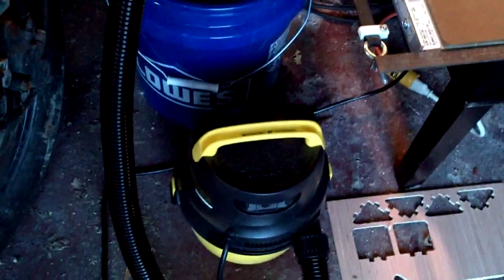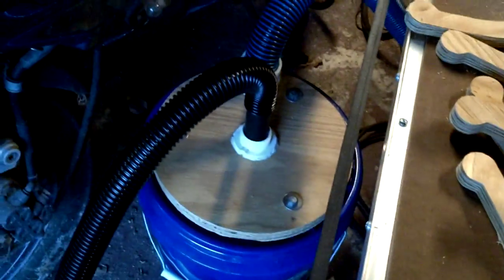CNC router CENCE - Stronger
I built a CNC router by loosely following the diy instructions from nick2334's

This has a cutting bed of 3' by 4' but in reality has a cutting area of about 3'x3'x4"
Total cost to build $750